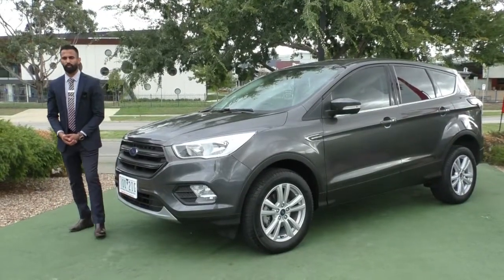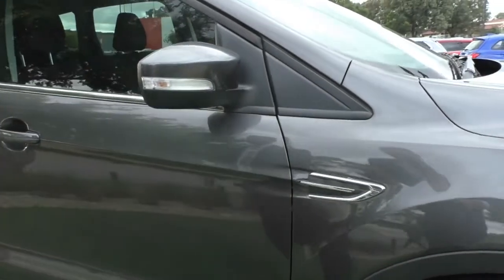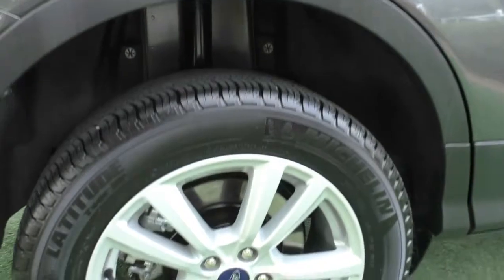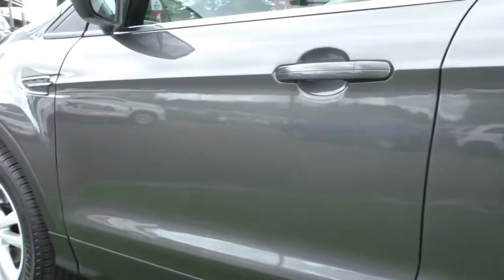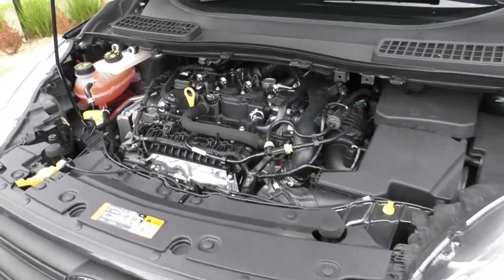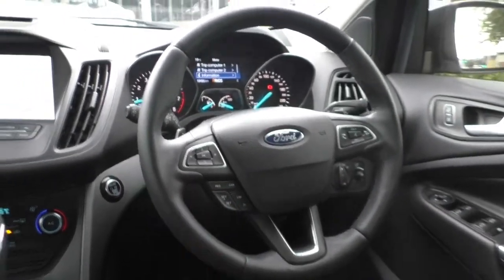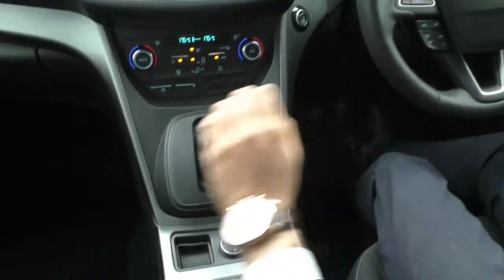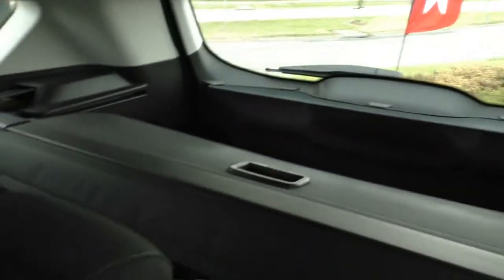Used 2018 Ford Escape Ambiente ZG Auto Video - U2074 - (February, 2020)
** LOW KLMS ** SAT NAV ** REVERSE CAMERA ** REAR PARKING SENSORS ** BALANCE OF FACTORY WARRANTY **

5 STAR ANCAP Safety Rating and Fuel Economy! This Escape has all the Benefits of a SUV with the Versatility of a small car! Ideal First Vehicle!

IF YOU HAVE A LOAN ON AN EXISTING VEHICLE, WE CAN HELP SORT THIS OUT AND MAKE IT EASY!

Finished in fantastic Magnetic Grey Colour, this Wonderful Escape presents in great condition and comes feature packed with standard features such as the power windows and mirrors, height adjustable headlights, Cruise control, Dual Zone Climate Control, Bluetooth Phone Connectivity, Push Button Start, 5 STAR ANCAP SAFETY Rating and 7 Airbags.

Powered by a 1.5L Litre 4 Cylinder Engine mated to a smooth 6 Speed Sport Automatic Transmission, This combination Outputs 134KW of Power and 240NM of Torque all the while only Sipping an Average of 7.2L/100KM and allowing for an Average Distance of around 830km to a tank!

Super Reliable, Super Popular, & Super Economical! Get Fast in this one!